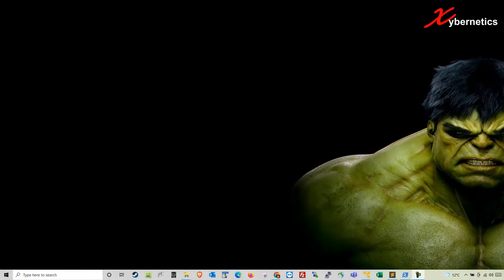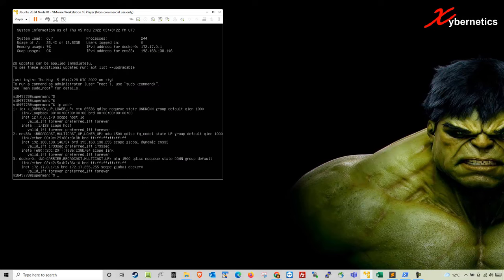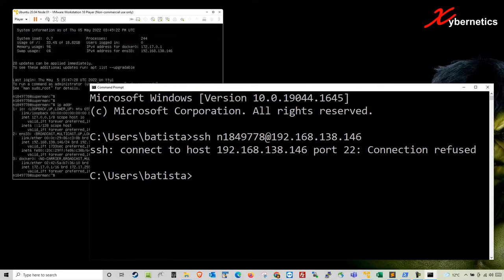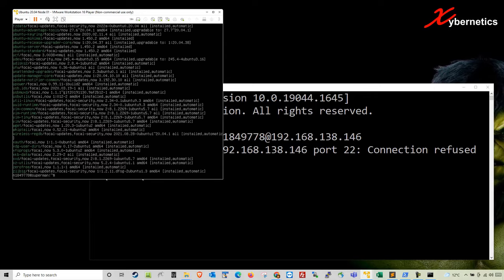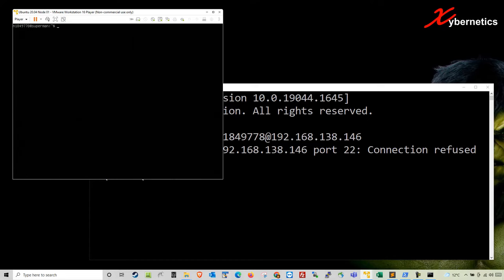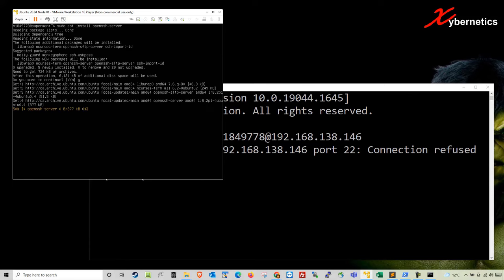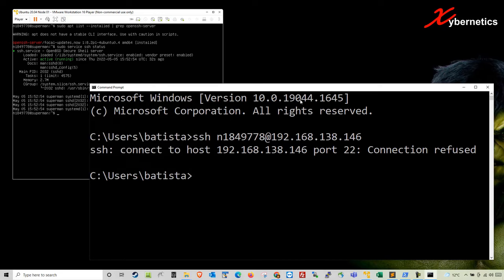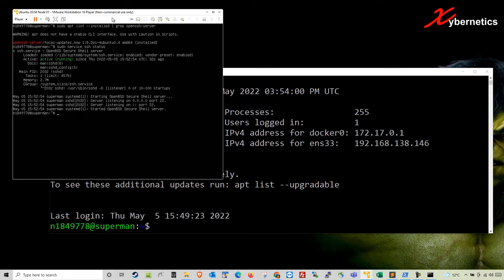SSH Error - Resolve "Connection Refused" On Port 22 Error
Learn how to resolve "Connection Refused" on port 22 error while trying to connect to a remote server via SSH. This error comes about for several reasons like...
* SSH service is not running
* SSH port (22) is blocked by the firewall
* SSH server is using a different port (other than default SSH port 22)

You can check your firewall status using the following command. And it is shows status as "inactive", the firewall is not an issue here.

Command Used In This Demo
1) Get IP Address of the Ubuntu or Debian
ip addr

2) List all packages installed in Ubuntu or Debian
sudo apt list --installed

3) Check if openssh package is installed in your Ubuntu or Debian
sudo apt list --installed | grep openssh-server

4) Check ssh service running in the Ubuntu or Debian
sudo service ssh status

6) Start OpenSSH service
sudo service ssh start

7) Restart OpenSSH service
sudo service ssh restart

8) Check firewall status in your Ubuntu or Debian